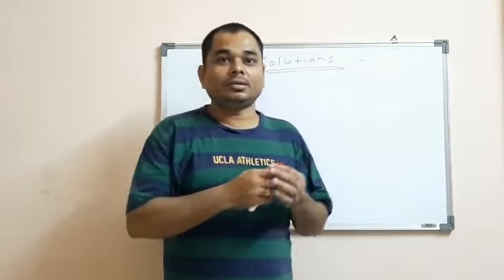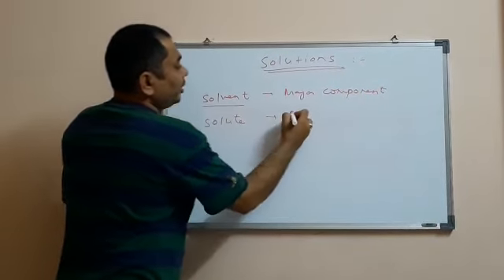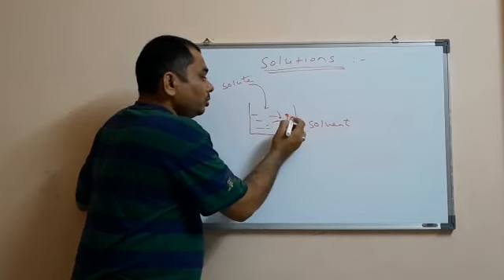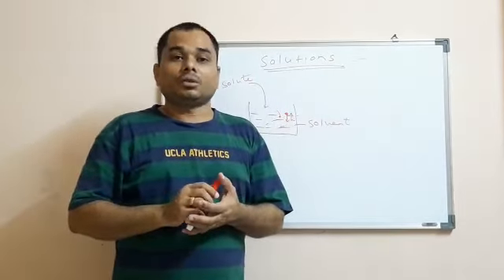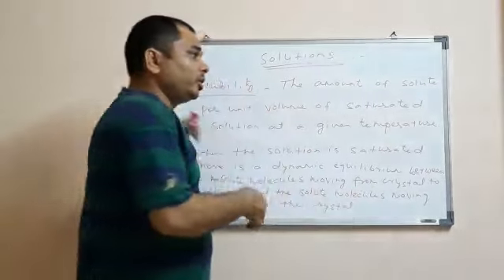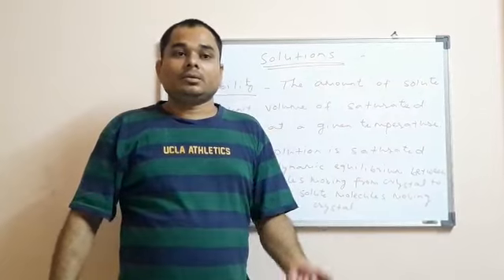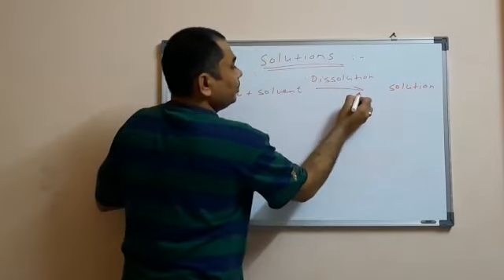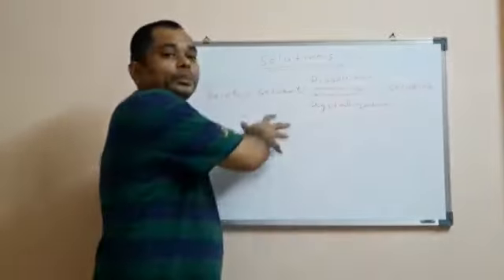SOLUTIONS PART 2 CHEMISTRY CLASS 12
SOLUBILITY, SATURATED SOLUTION AND SUPERSATURATED SOLUTION FOR Std XII